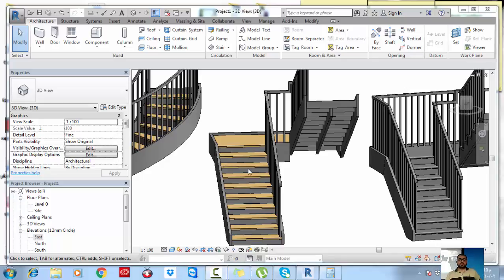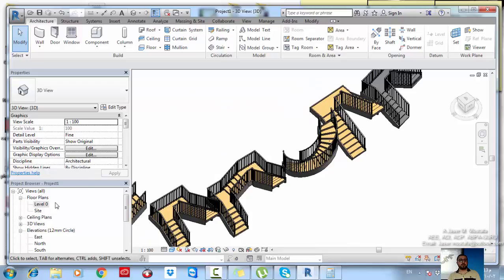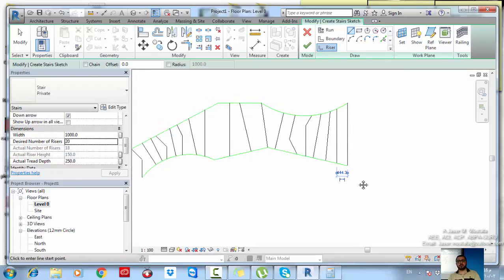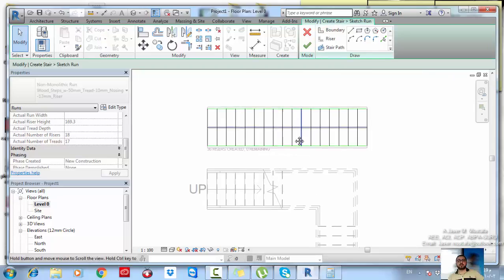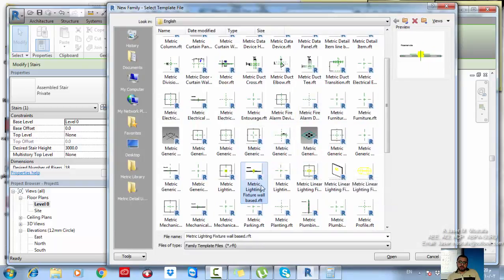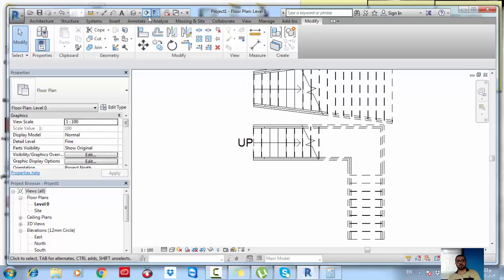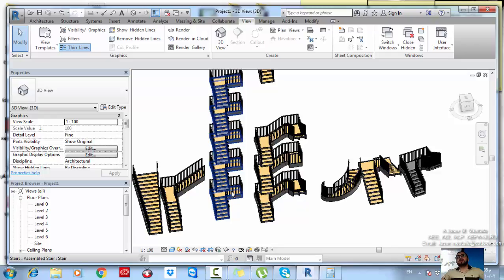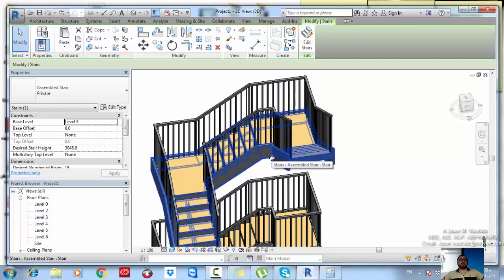Autodesk Revit 2017 - Architecture - Stairs - Part 03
Stairs By Component
Stairs By Sketch
Convert Stairs by component to By Sketch.